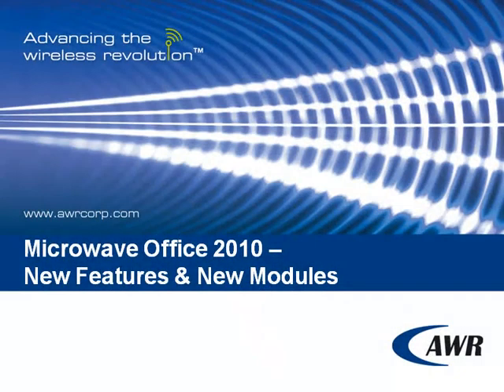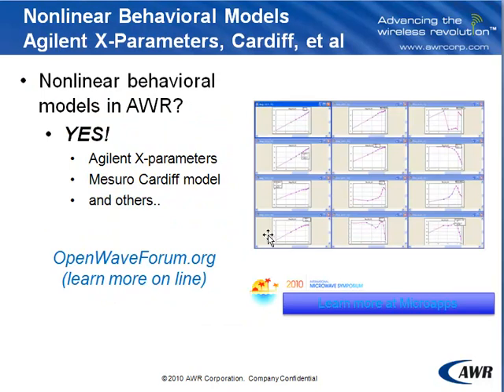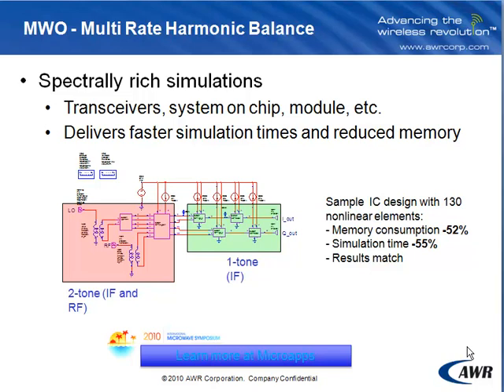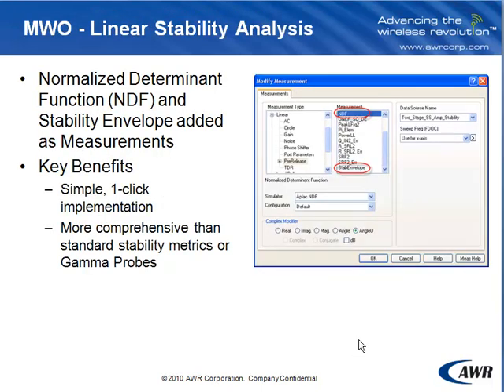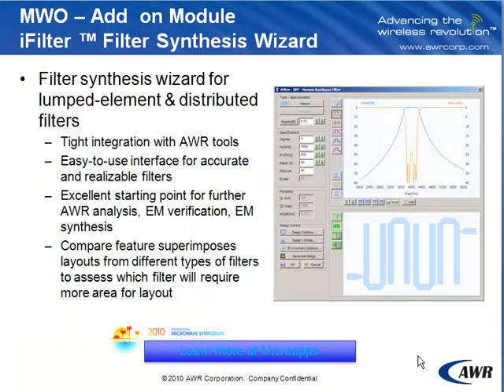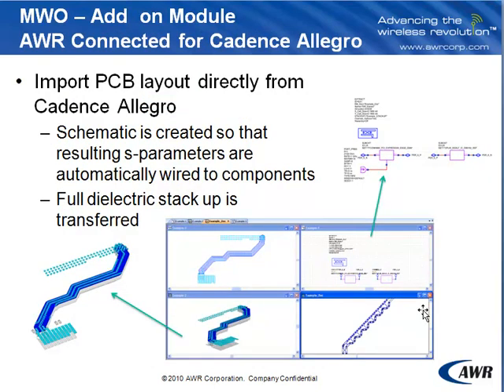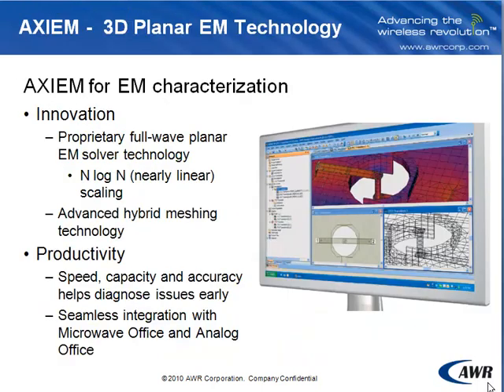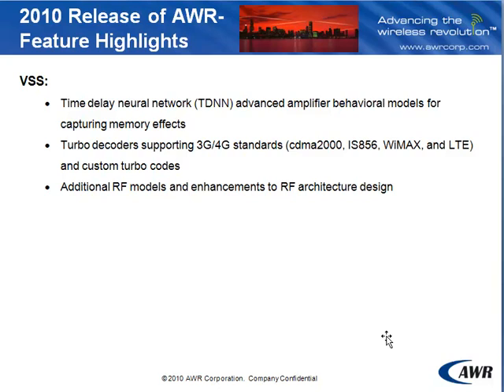Feature: What's New V10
Mike Heimlich introduces new features of Microwave Office 2010.